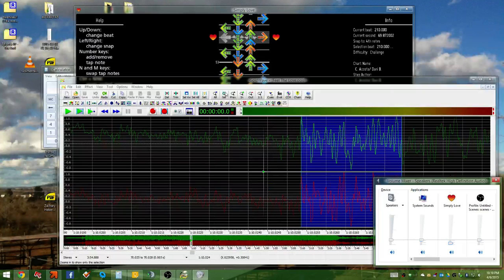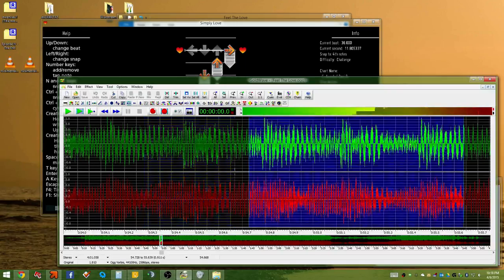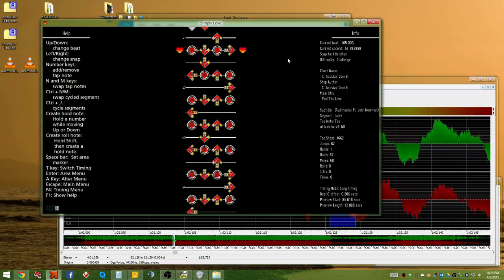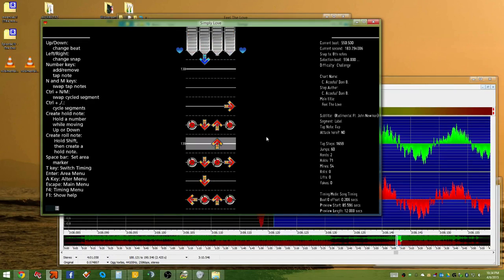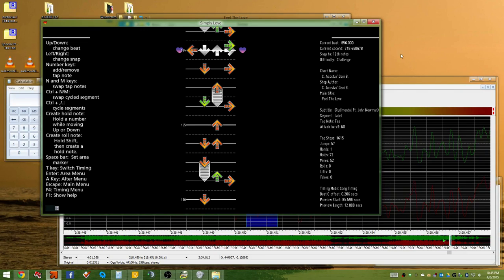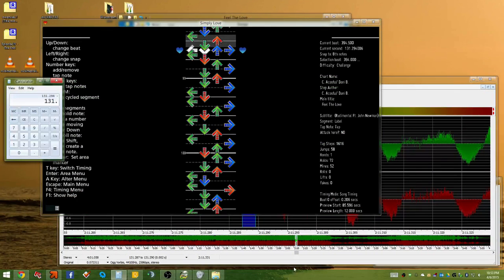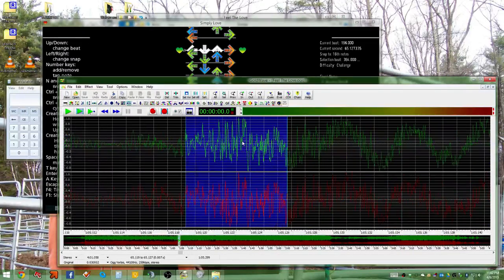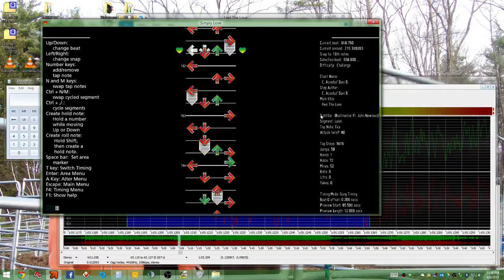Syncing A Difficult Track For Use With Stepmania/ITG (Part 2)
In part 2 I find that the new audio file that I obtained was a better fit for stepmania with far less drift, and more consistent sync. I account for a small drift in the waveform to get a much more close sync overall.